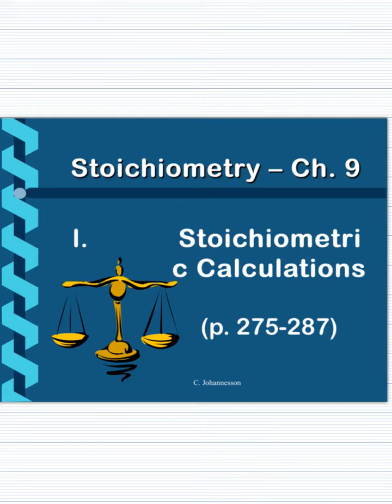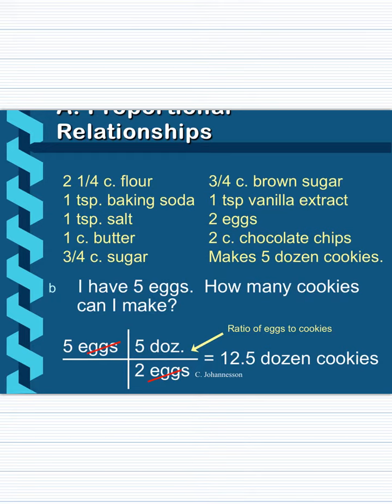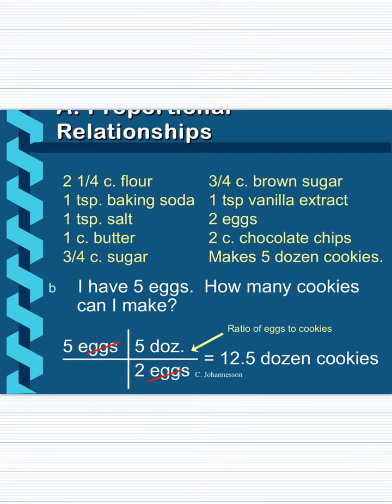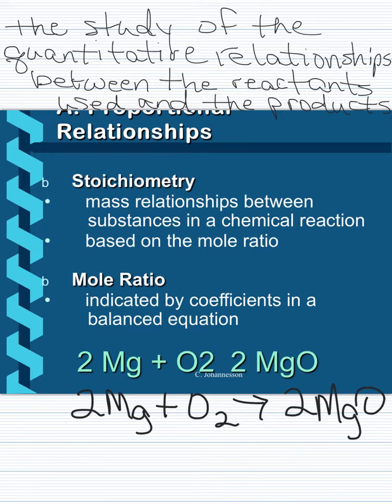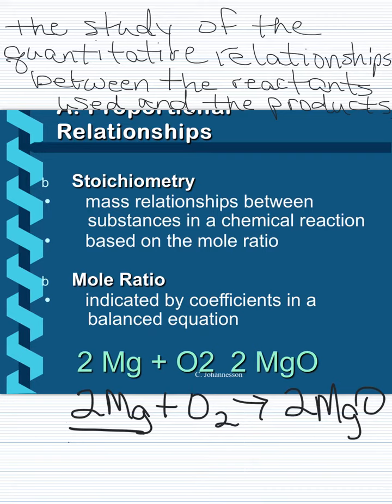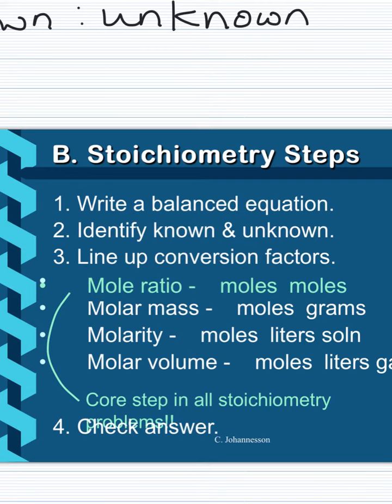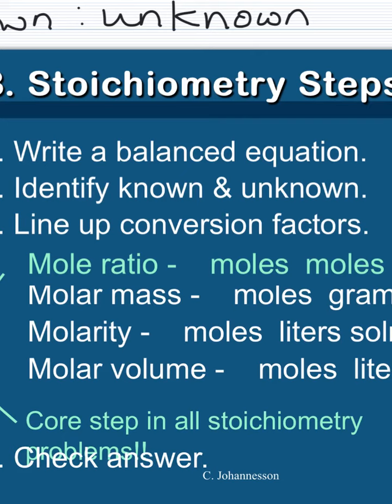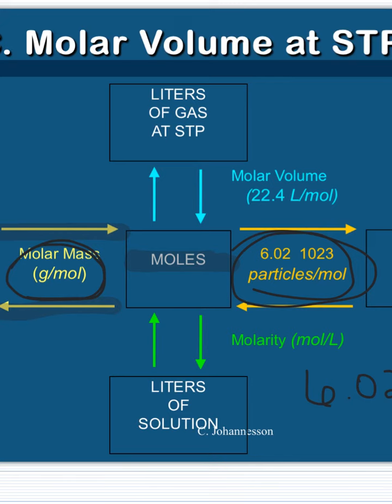Intro to Stoich vs2